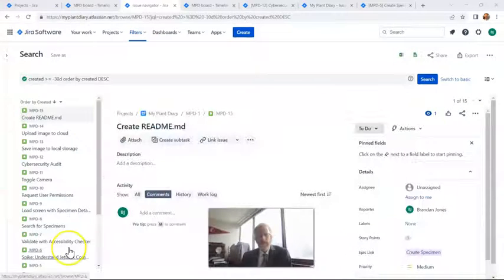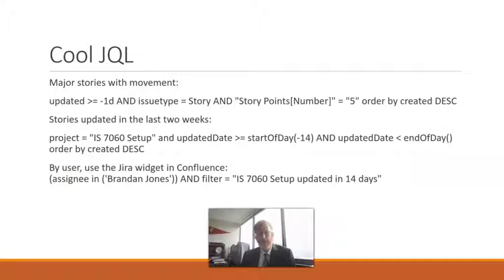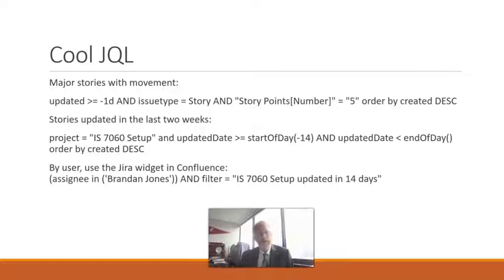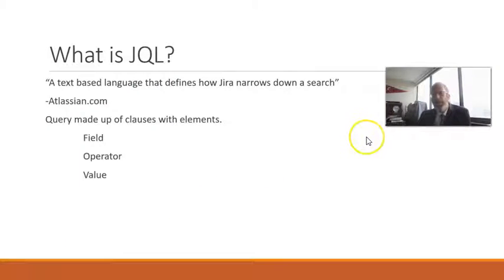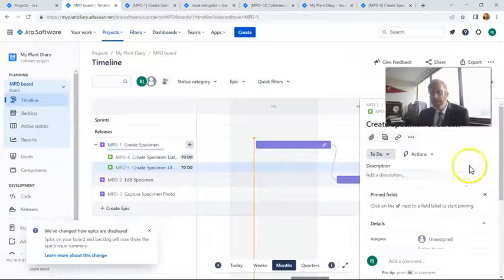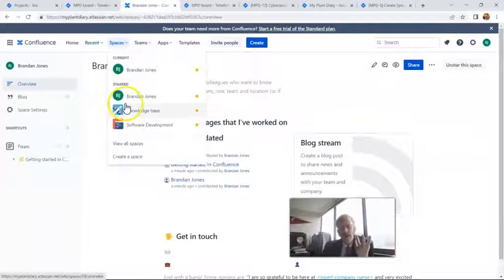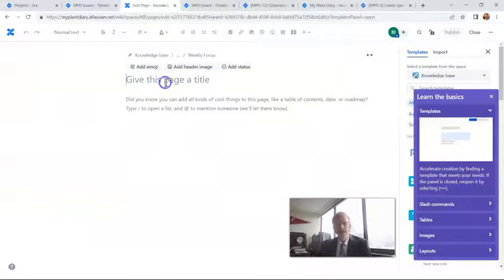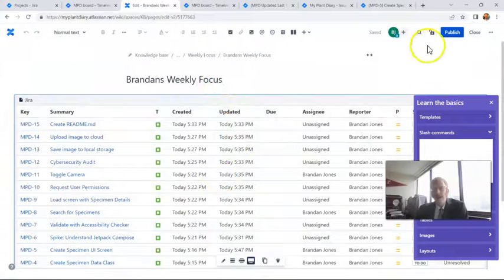Jira and JQL Intro Embed JQL into a Confluence document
Mine your project data with Jira Query Language, or JQL with Jira.  This allows you to create queries to search your stories based on status, points, assignee, project, and more.  Then, you can embed JQL into a Confluence page.  There are many uses for this:
- Create a report of what each team member has worked on for the last 14 days.  This is a great way to prepare for 1:1s!
- Automate release notes by extracting information from a story, and inject into the release note document.
- Create a Confluence page that shows large stories that have had movement recently, from one status to another.